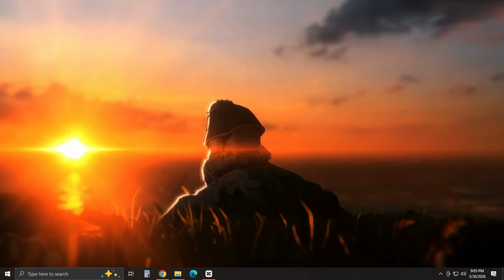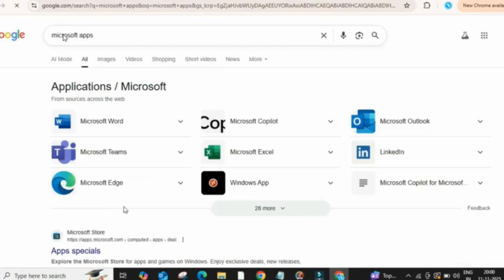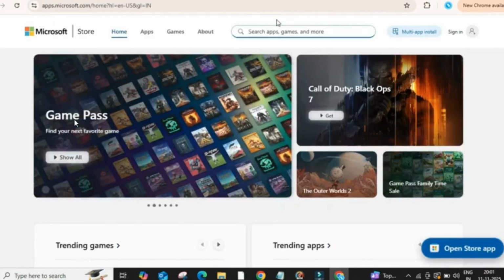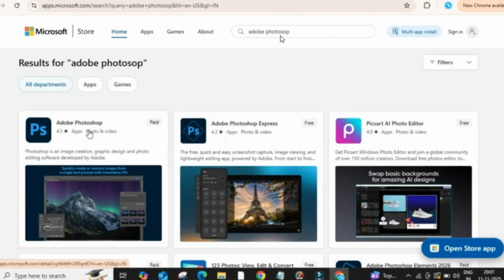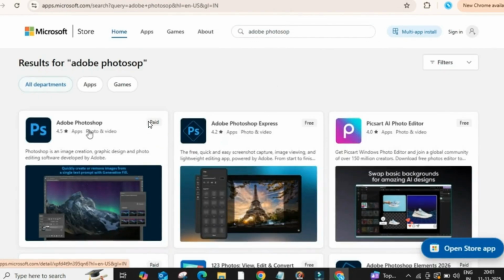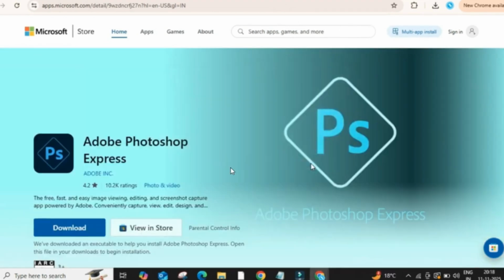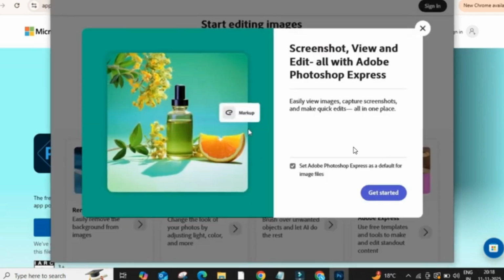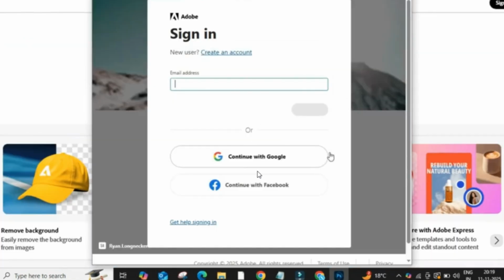Adobe Photoshop 2026 - download and easy installation guide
Adobe Photoshop 2025 – Download and Easy Installation Guide

Want to download and install the latest Adobe Photoshop 2025 on your PC or laptop? In this step-by-step tutorial, you’ll learn the official method to download Photoshop, install it بسهولة, and start editing like a pro.

In this video you’ll learn:
✔ How to download Adobe Photoshop 2025 from official source
✔ How to install Photoshop step by step
✔ How to sign in and activate your account
✔ System requirements you must check
✔ Tips to avoid installation errors

This guide is perfect for beginners, designers, and content creators who want to use Photoshop for photo editing, graphic design, or creative work. Follow along and install Photoshop safely using official tools from Adobe.

💻 Compatible With:
Windows 11 / Windows 10 | PC & Laptop